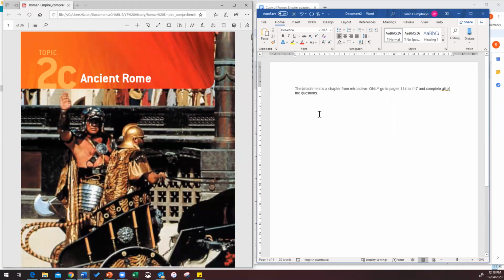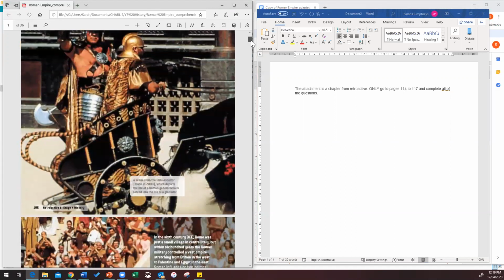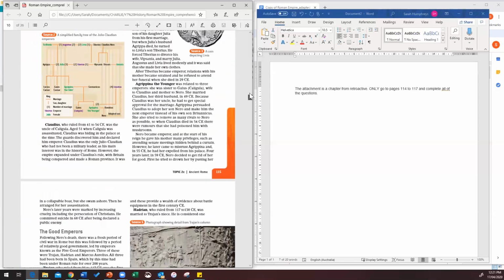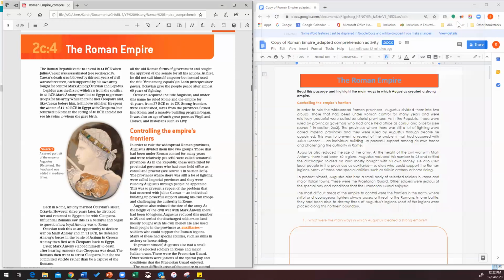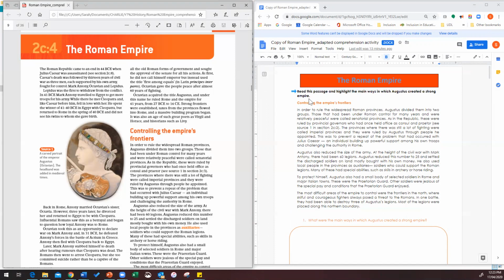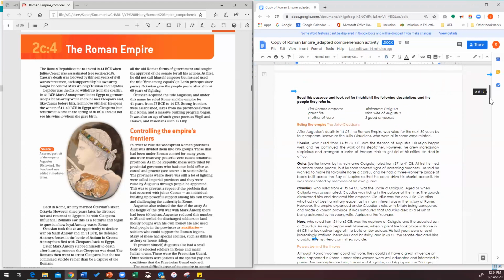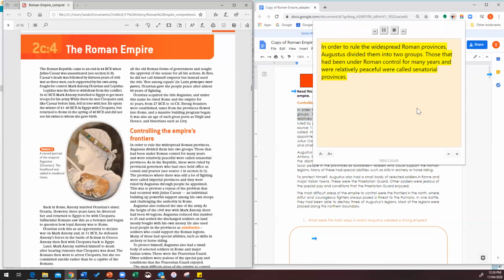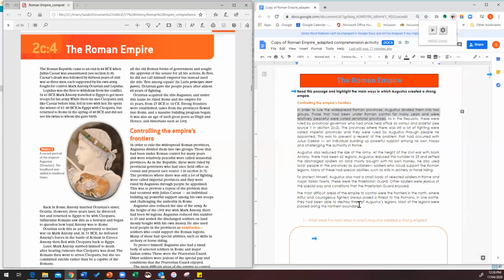Creating more accessible text worksheets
The following video explains some of the challenges posed to the learner when PDF versions of textbooks are sent home as learning activities.